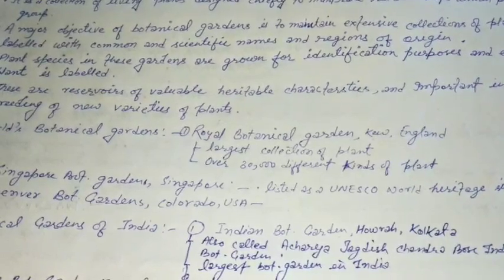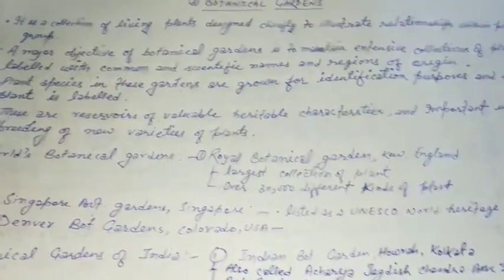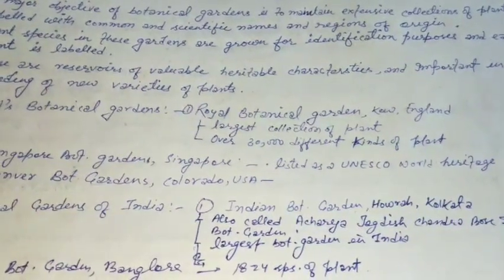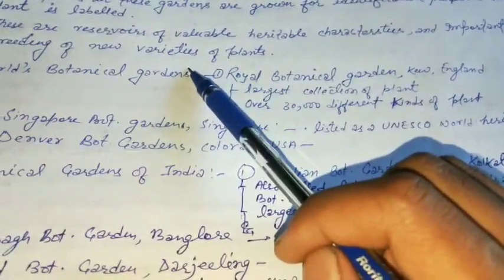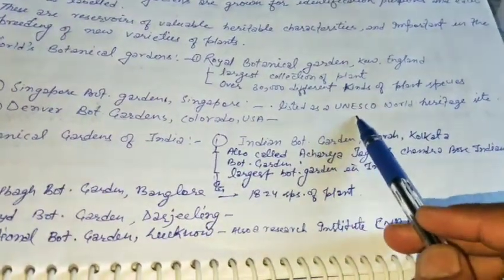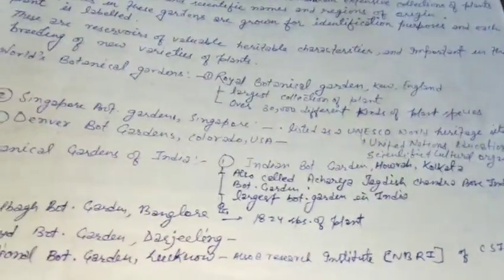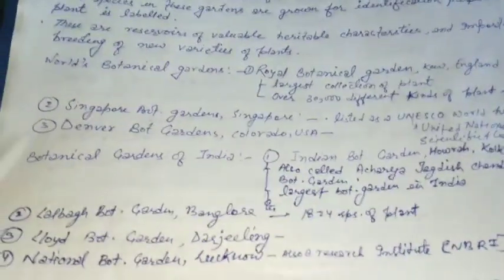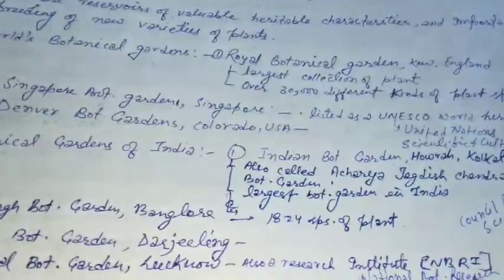Botanical gardens Class 11th